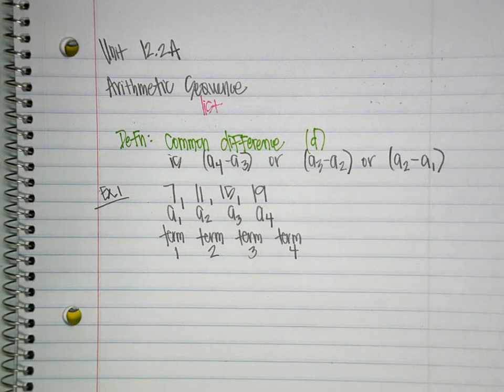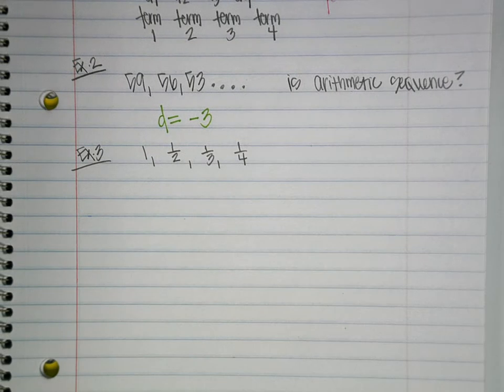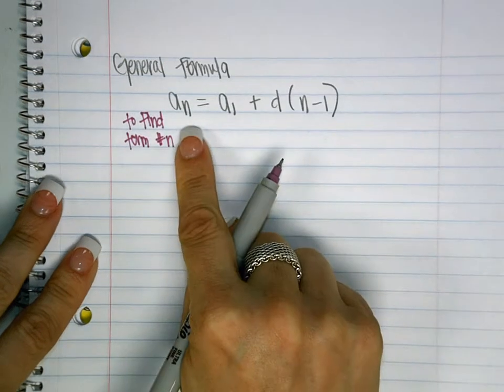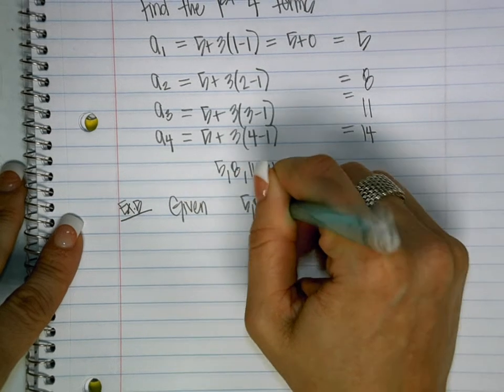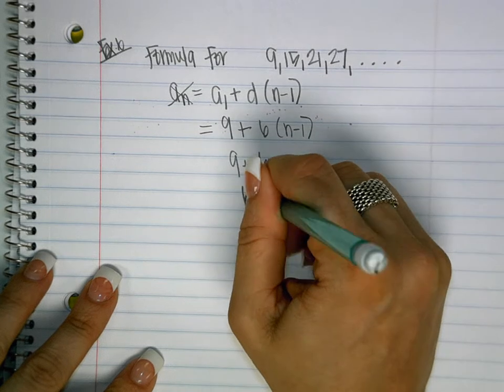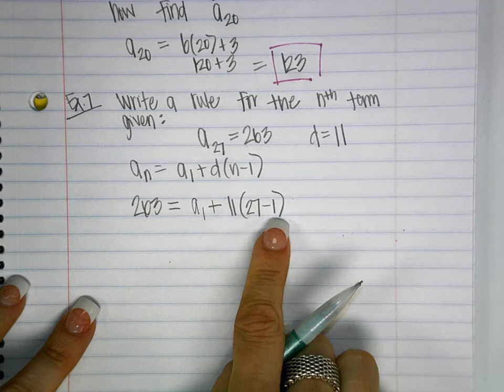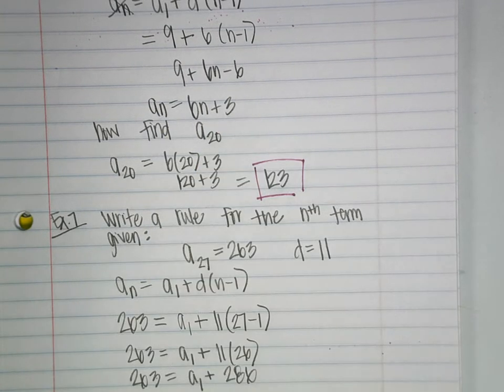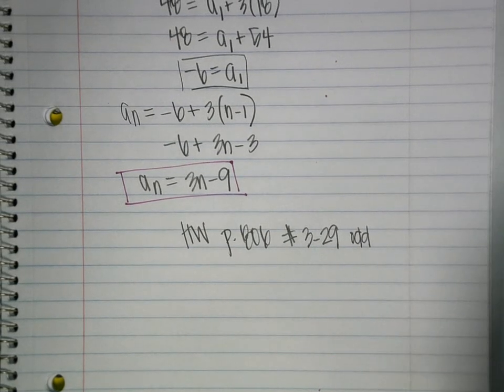Unit 122A Notes 001